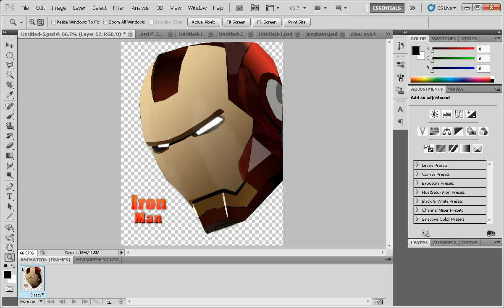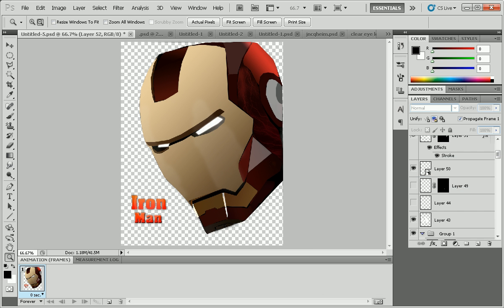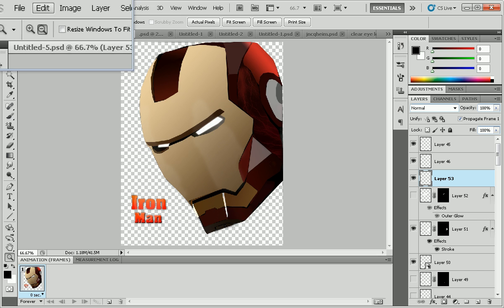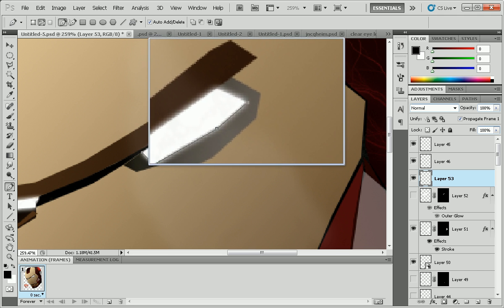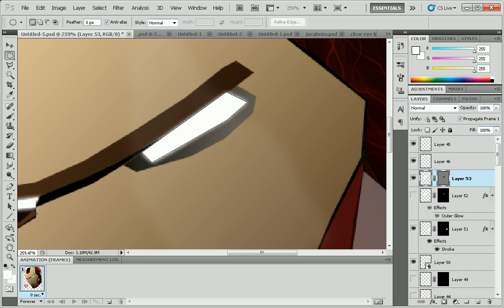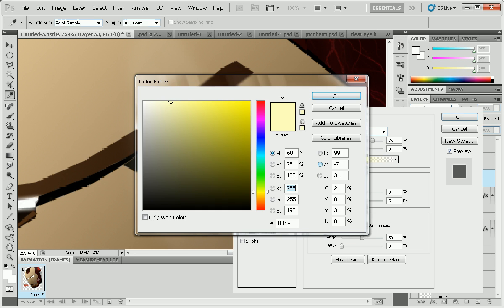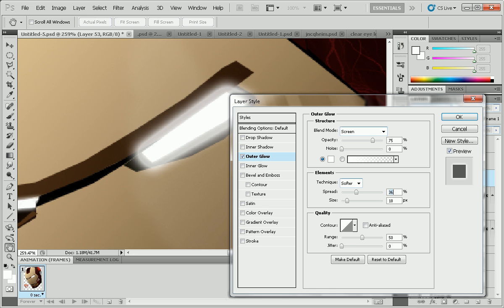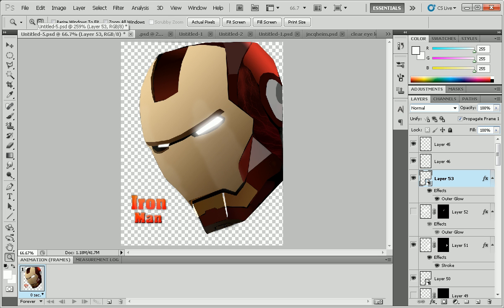Quick Glow Effect in Adobe Photoshop CS5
How to make a Glow Effect in Adobe Photoshop CS3-5 very easily, and it looks the best in my opinion.